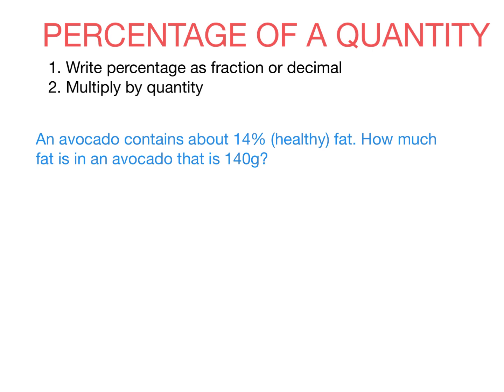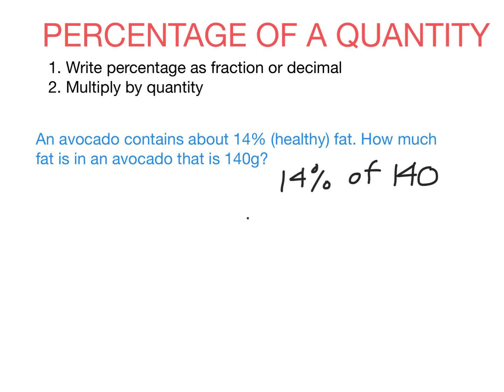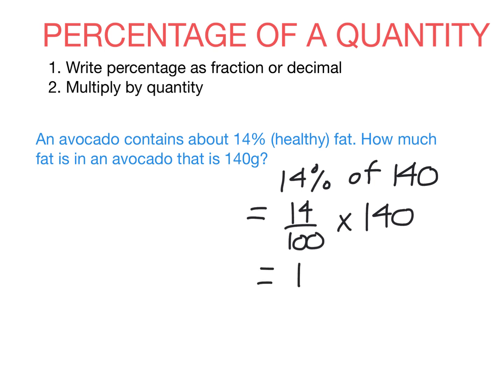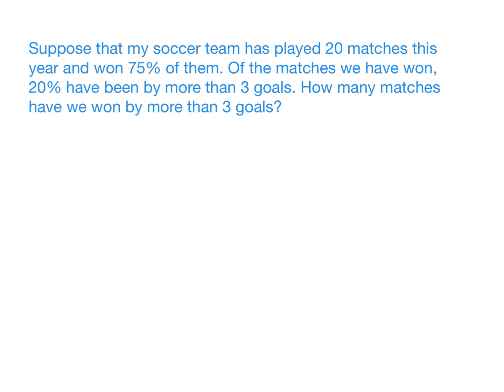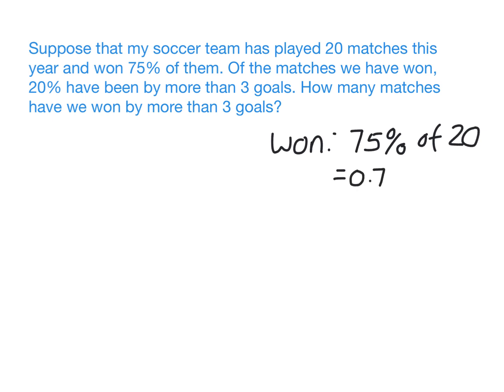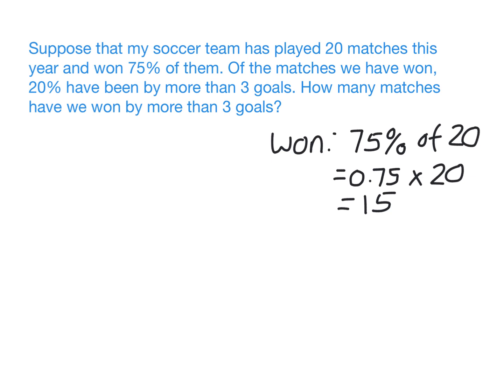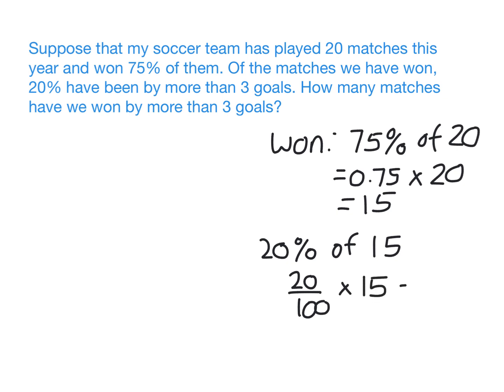Percentage Of A Quantity